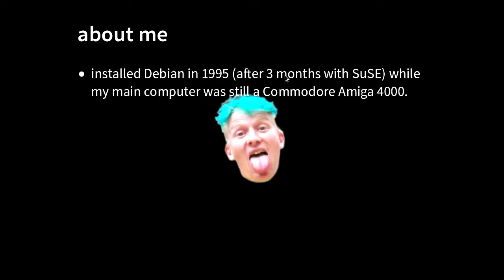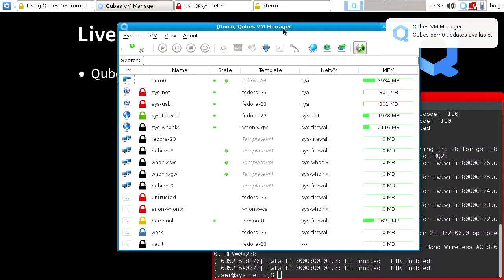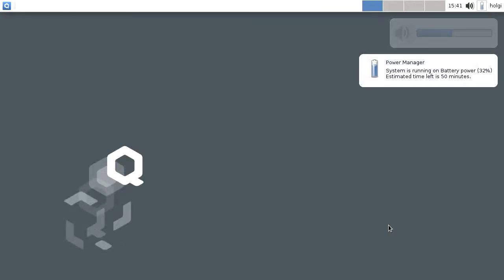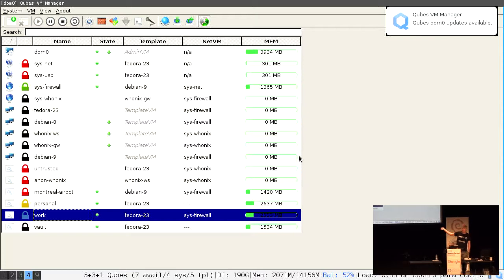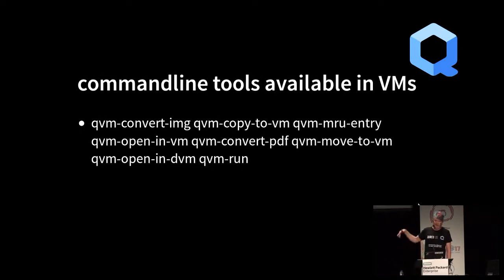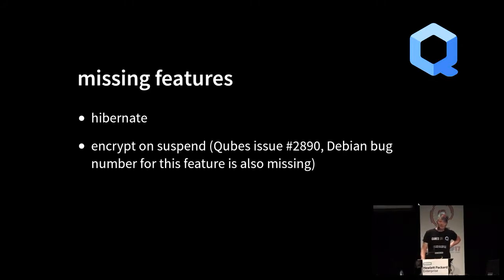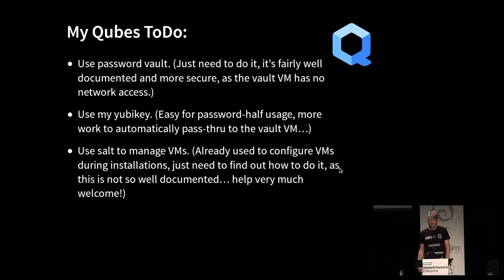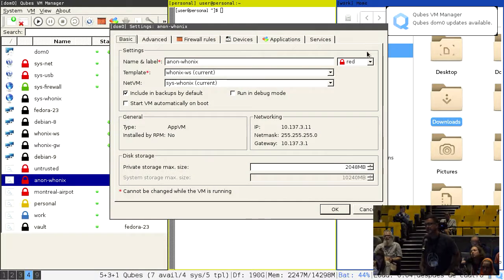Using Qubes OS from the POV of a Debian developer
by Holger Levsen

Room: Buzz
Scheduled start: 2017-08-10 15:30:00